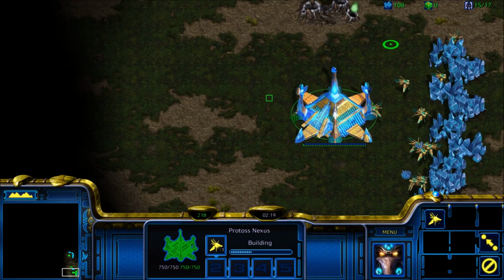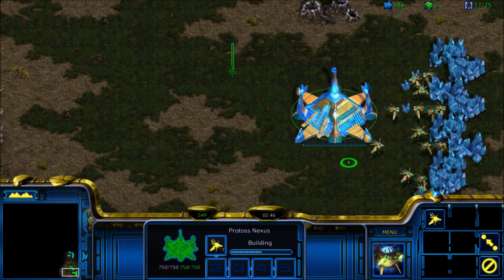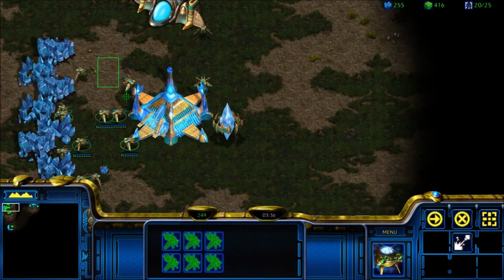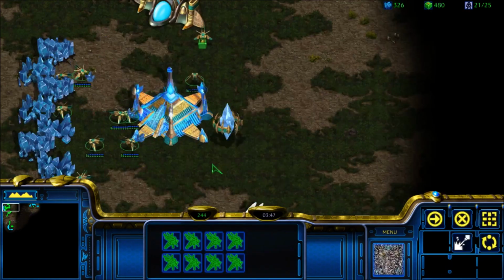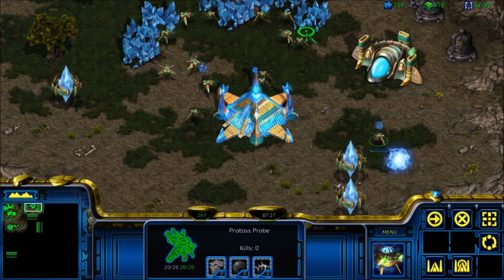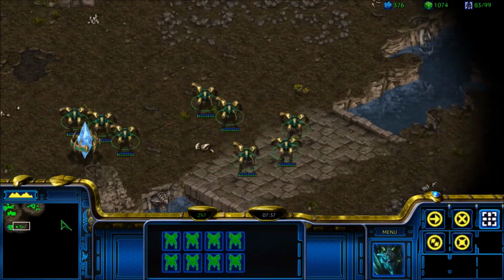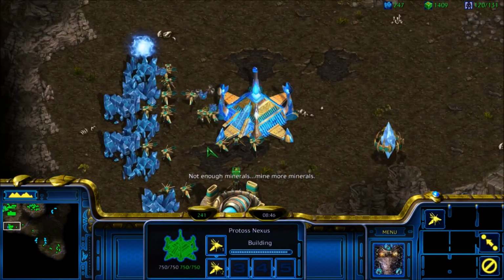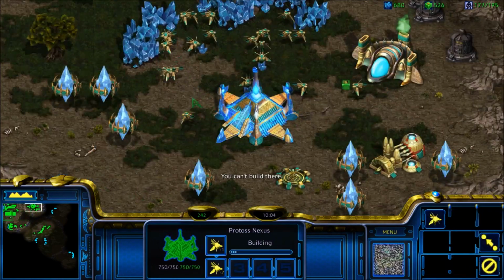How to IMPROVE at StarCraft FAST!! (Macro)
If you're F, E, and to a slightly lesser extent D, it's 100% macro and mechanics holding you back. No way around it.

Video explains how to break it down working first on probes, then on probes + production, then probes + production + army movement. Once you can do that comfortably in single player you're ready to do it okay in games.

Not a sexy way to get better, and maybe not that exciting, but if the goal is getting better and you're new there really isn't anything more efficient you could do!